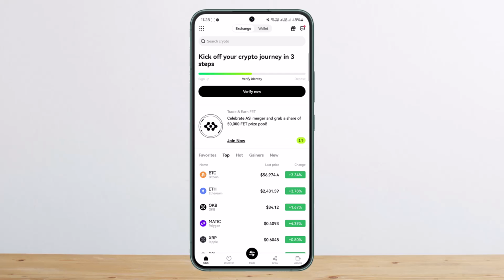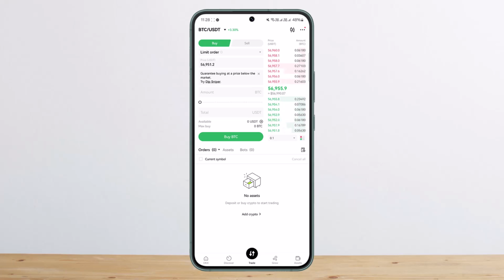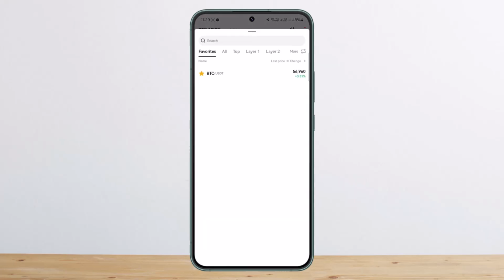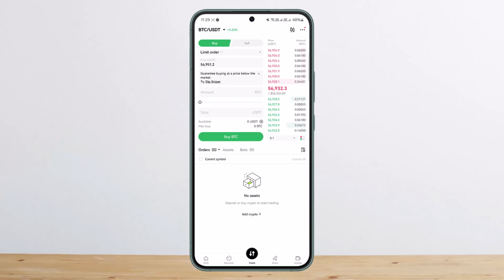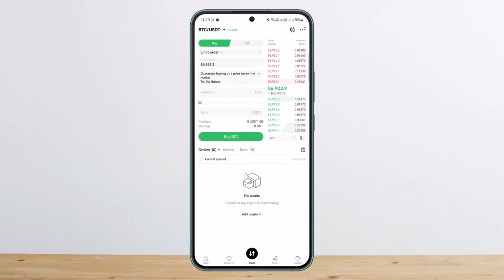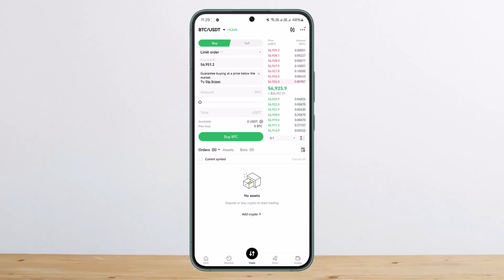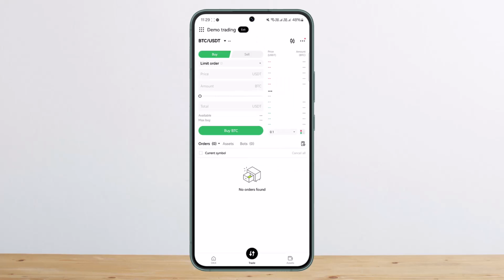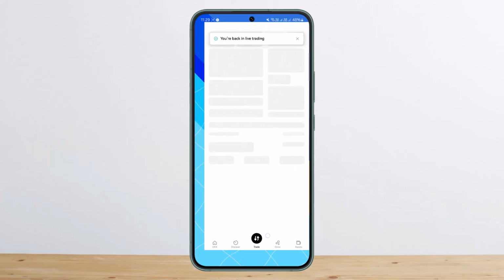How To Do Spot Trading On Okx (Full Guide) !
Hello everyone! In today's video, I'm going to guide you through the process of performing spot trading on the OKX Wallet. Whether you're new to trading or just need a quick walkthrough, I'll show you how to navigate the app and execute your trades efficiently.

- How to access and verify your OKX account for trading
- Step-by-step instructions to enter the spot trading section
- How to select the crypto exchange and order type
- Tips for beginners, including how to use the demo trading feature

**Video Timeline:**
0:00 - Intro
0:08 - Accessing and verifying your OKX account
0:25 - Navigating to the spot trading section
0:43 - Selecting the crypto exchange and order type
1:10 - Using demo trading for practice
1:21 - Outro